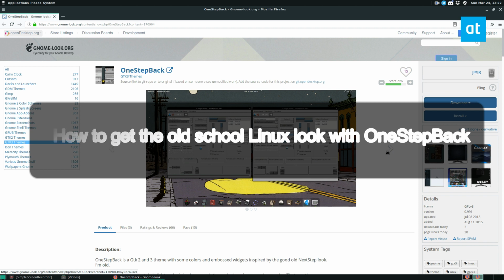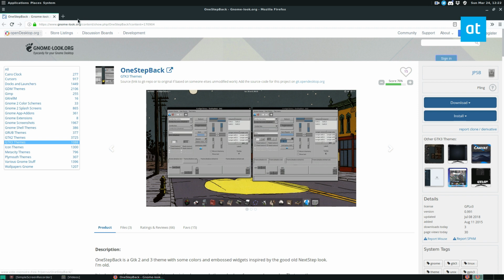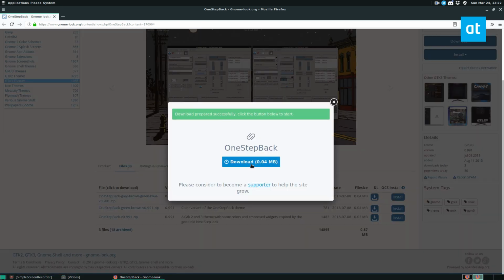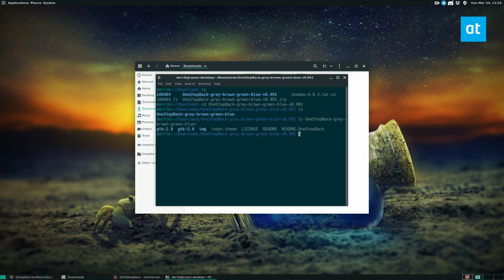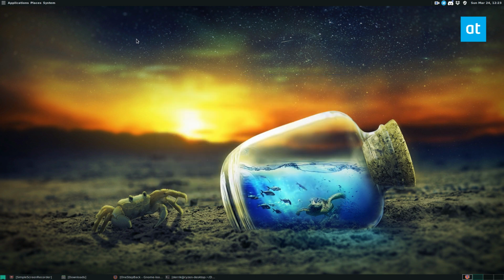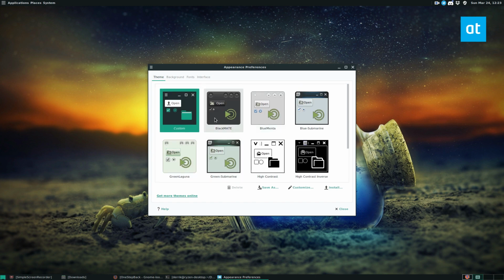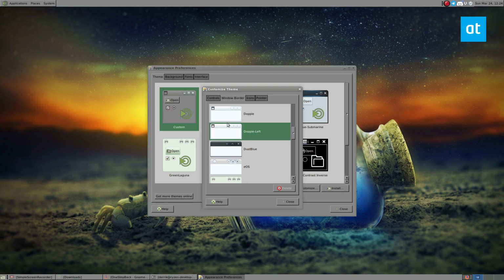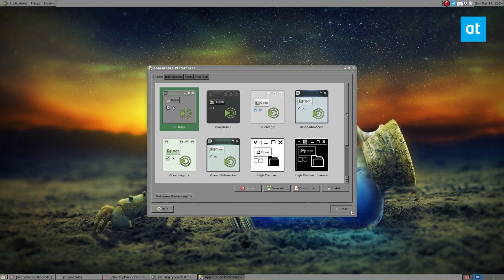How to get the old school Linux look with OneStepBack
Tired of the way all modern custom Linux themes look? Sick of the flat trend? Exhausted with “material design?” Try the Retro OneStepBack theme on for size!